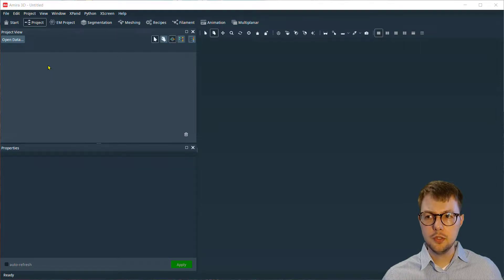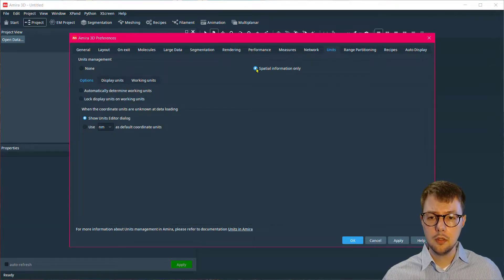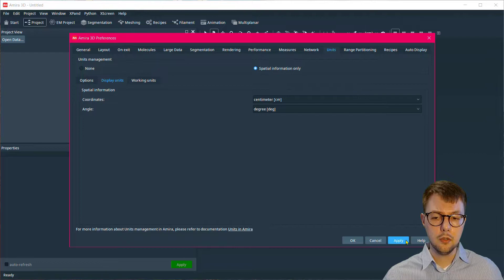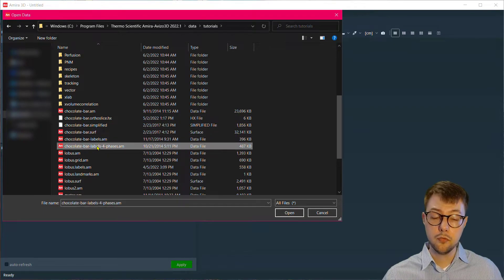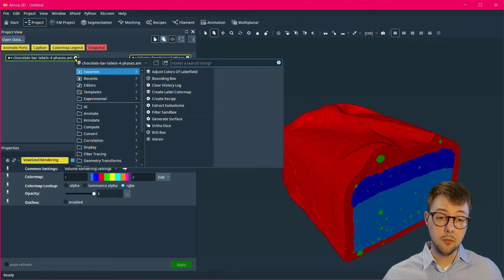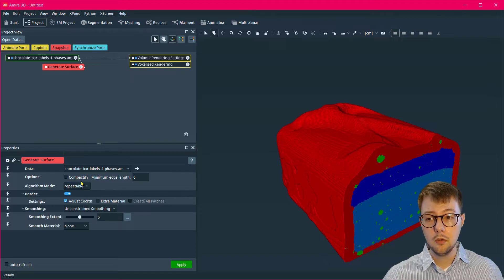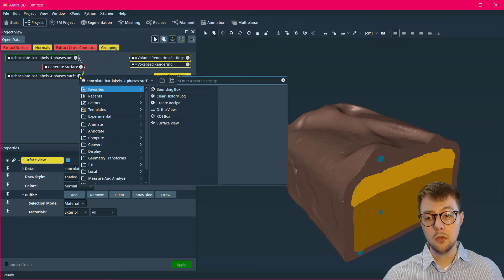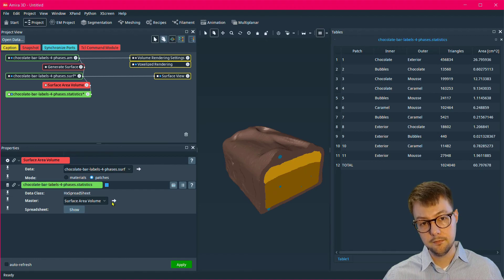How To Calculate Surface Area from Label Data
This is a standalone tutorial demonstrating how to measure the surface area of materials or patches.